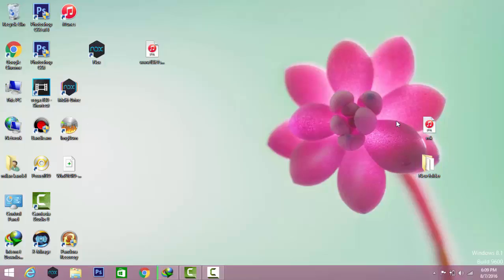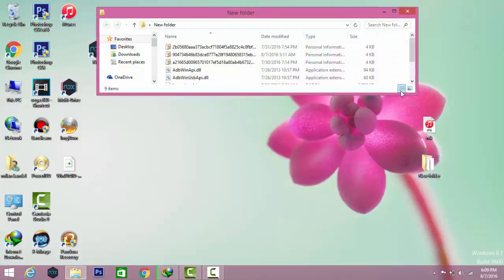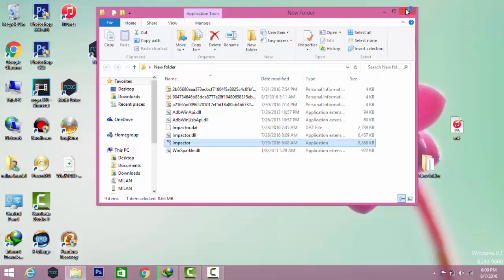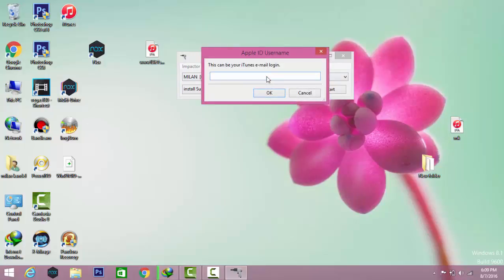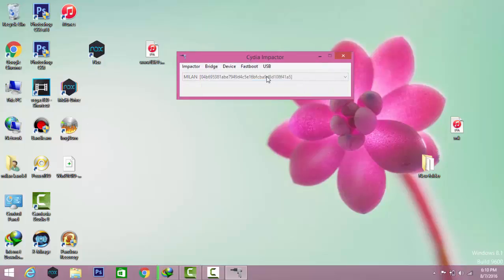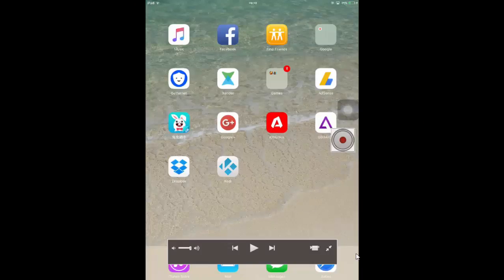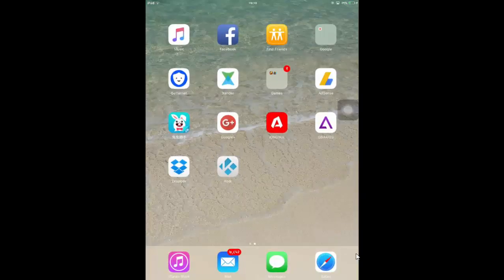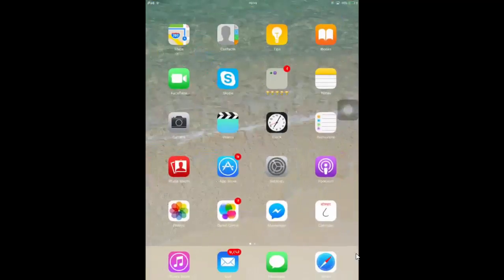Install kodi on ios 9-9.4,ios 10,ios 8 without jailbreak|||watch tv show and sport free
INSTAL KODI ON IOS8,IOS9,IOS 10 WITHOUT JAILBREAK ON IPHONE,IPAD AND IPOD TOUCH FREe :)

CYDIA IMPACTOR:-CYDIAIMPACTOR.COM